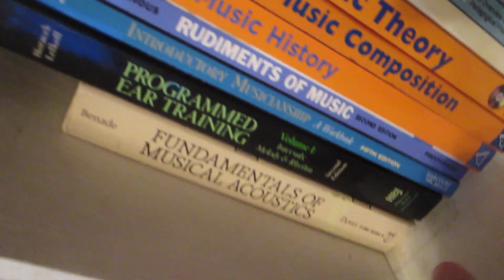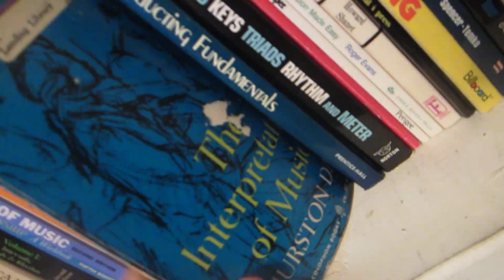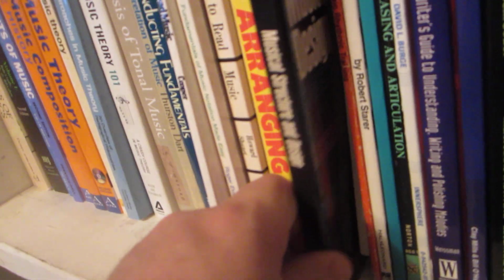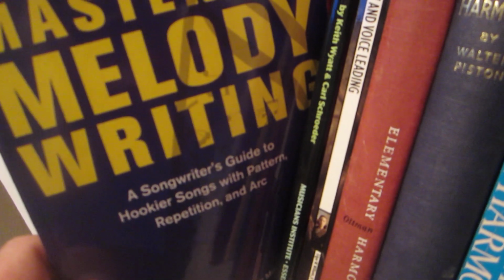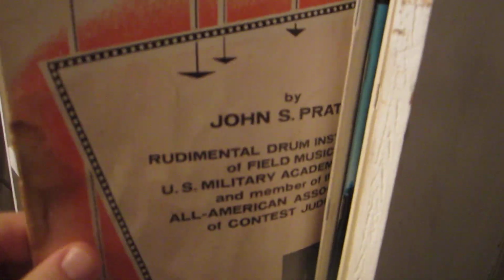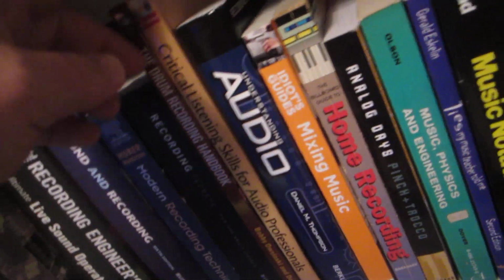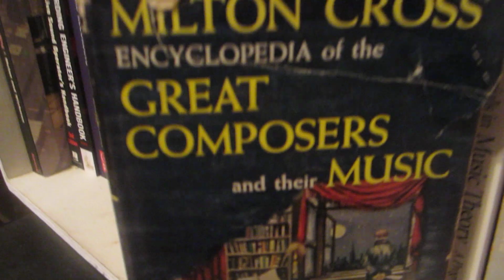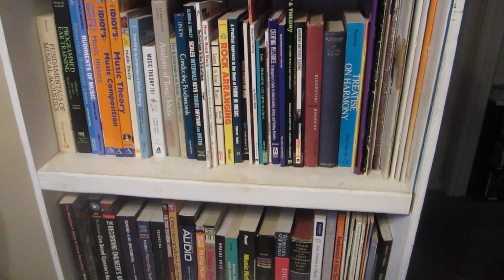Pro Audio, Sound, and Music Theory book collection.